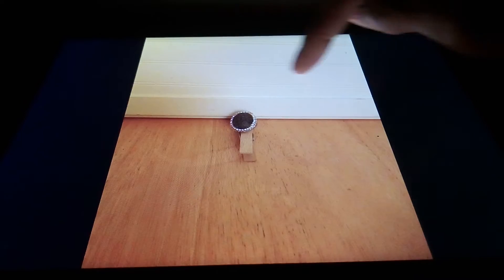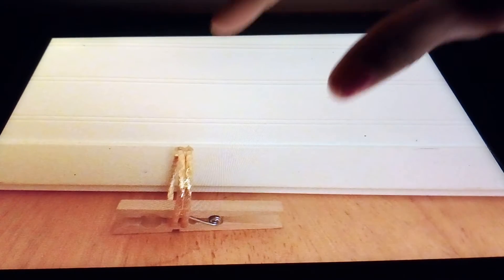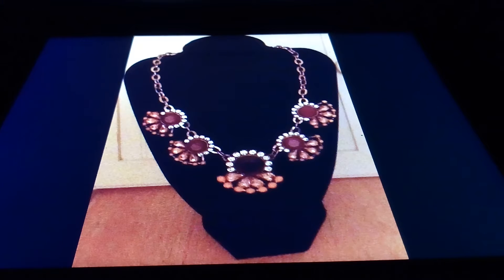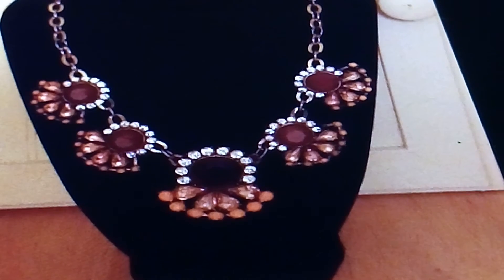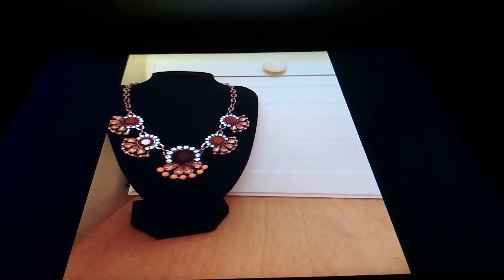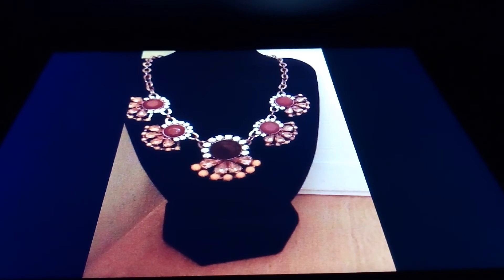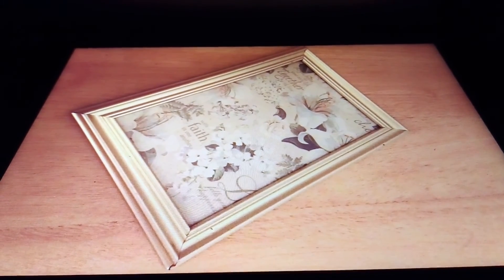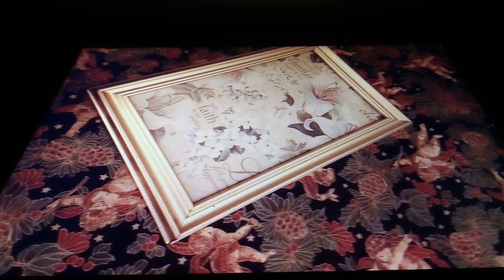Inexpensive ( Cheap ) Ways to Display Your Jewelry for Pictures Business LookBooks and Merchandising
By Shamega Johnson aka SJ Johnson creator of Cup of Java Productions